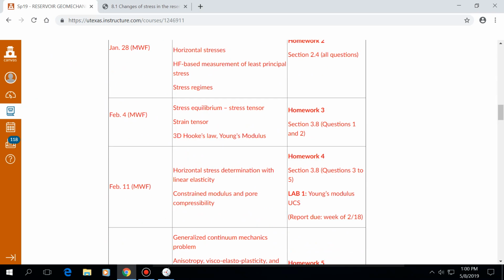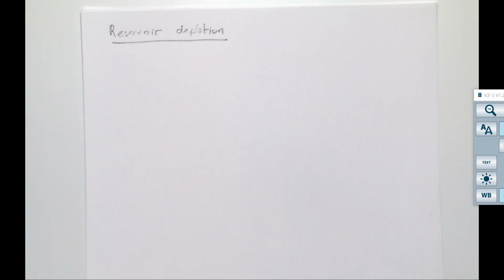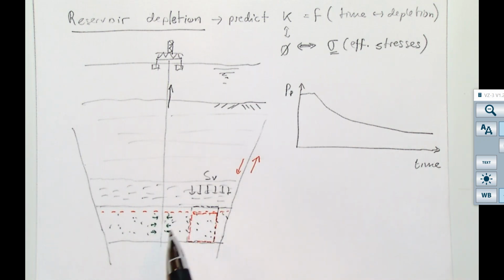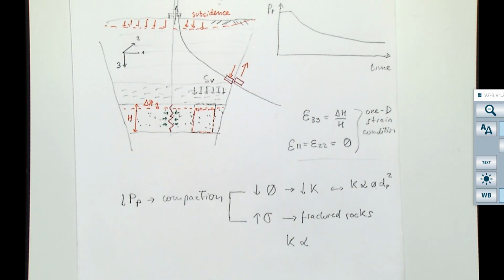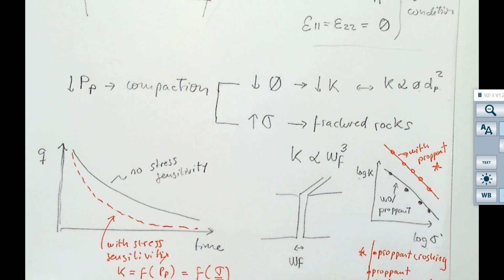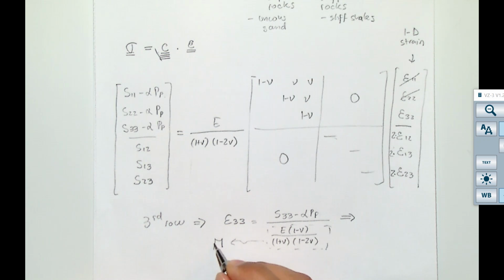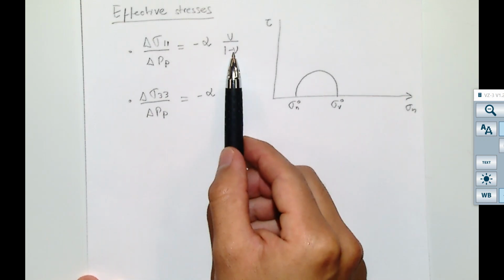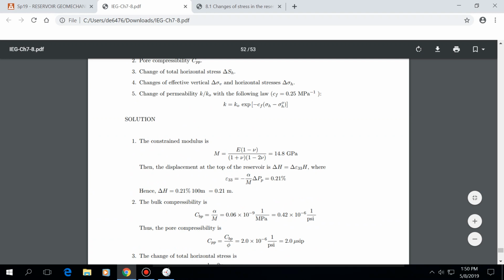Reservoir Geomechanics L40-1 2019/05/08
Topics: review microseismicity, final exam, study guide, reservoir depletion, stress-induced compaction, subsidence, fracture compressibility, impact on decline curves, Biot's effective stress, Biot's coefficient, calculation of total and effective stresses as a function of pore pressure